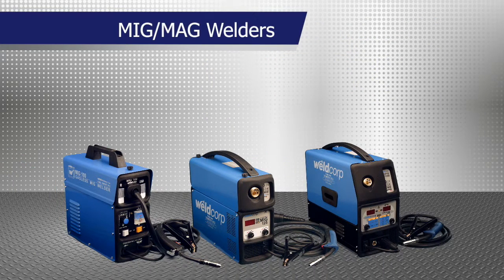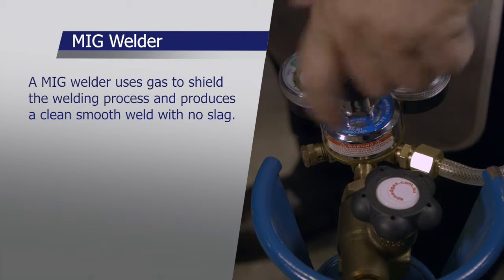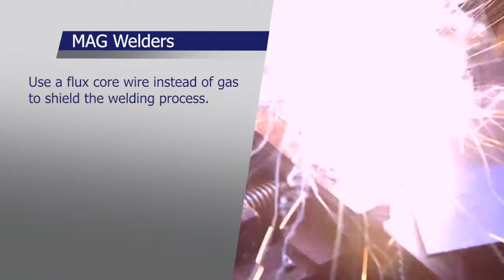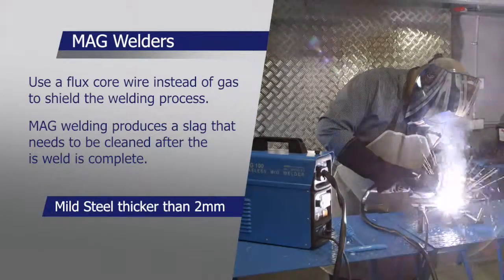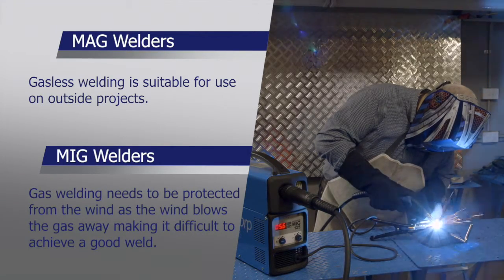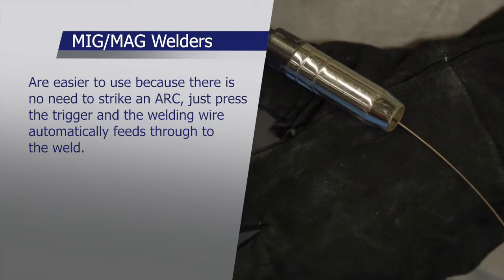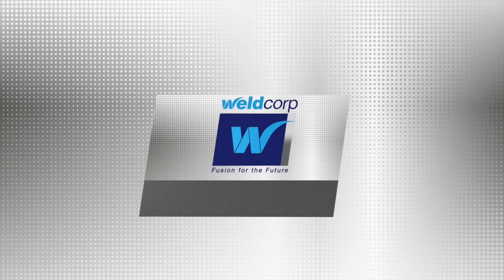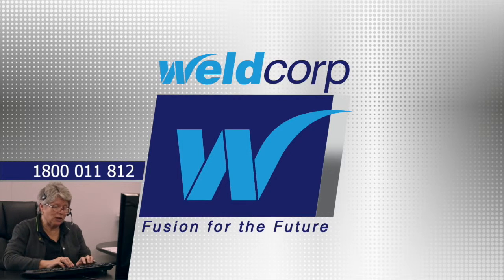Weldcorp - Gas/Gasless MIG MAG Welding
Watch to learn the differences between MIG & MAG welding processes.